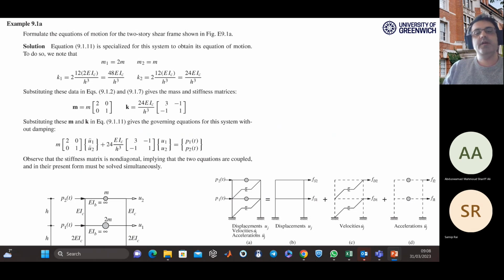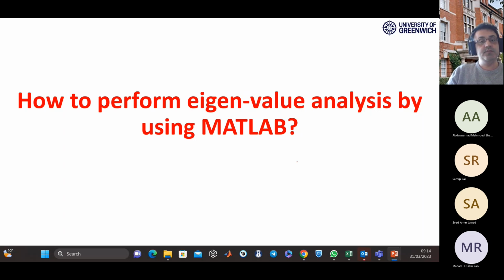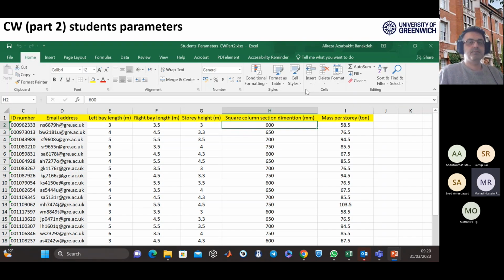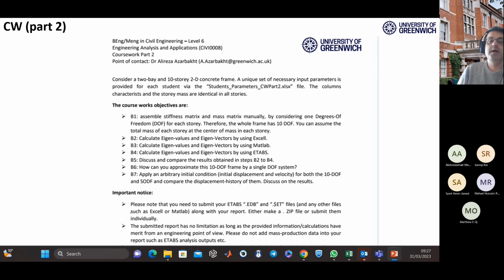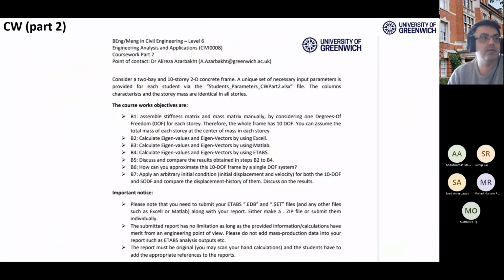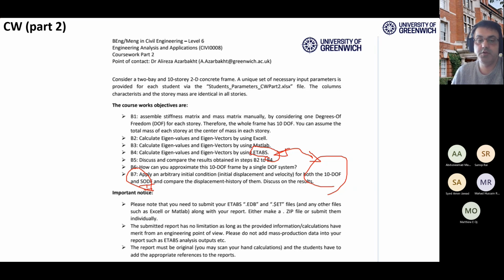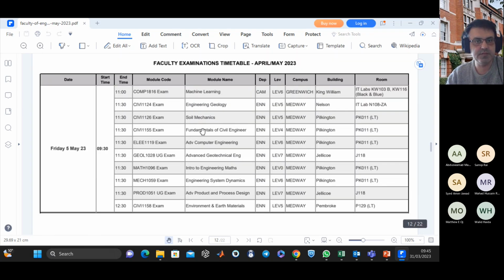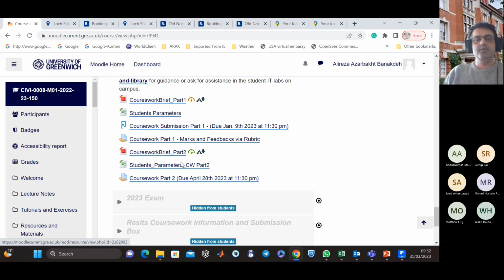An introduction to perform eigenvalue analysis